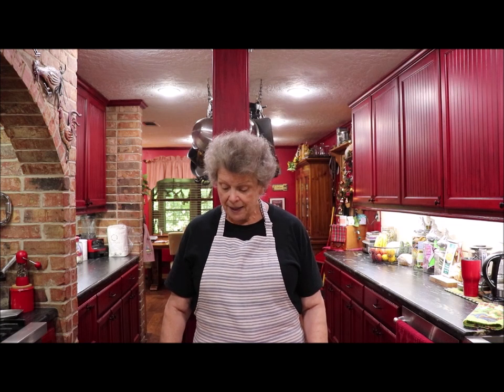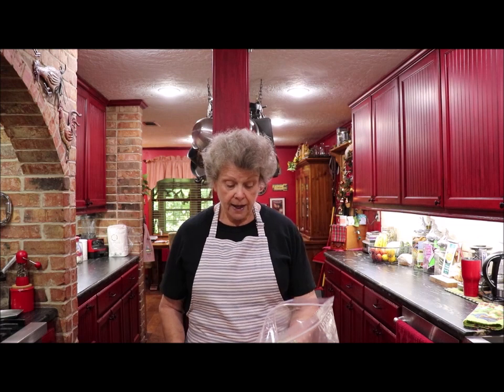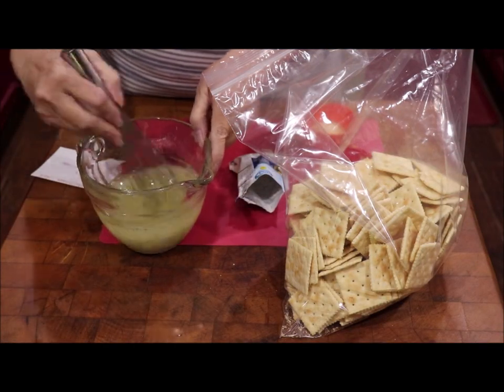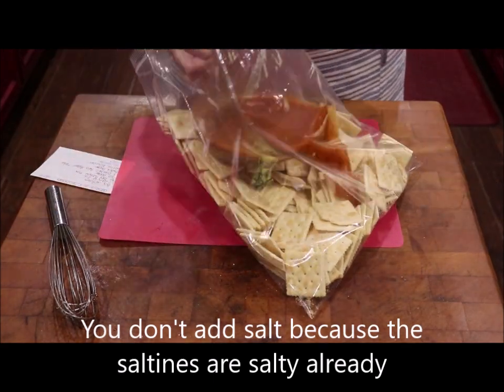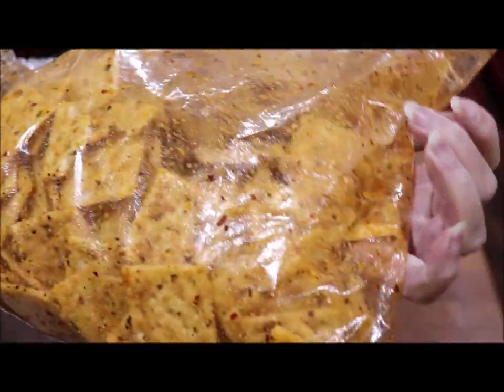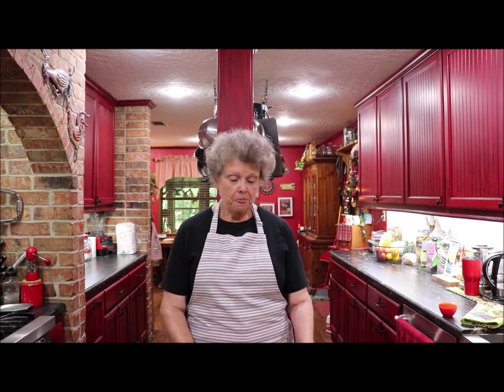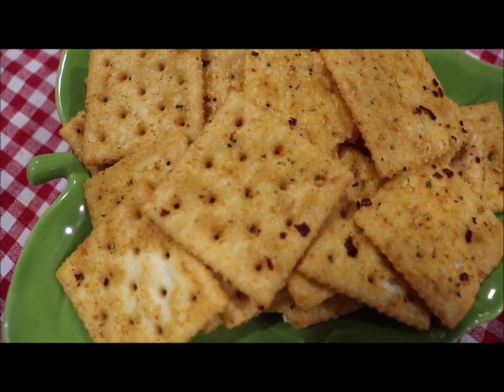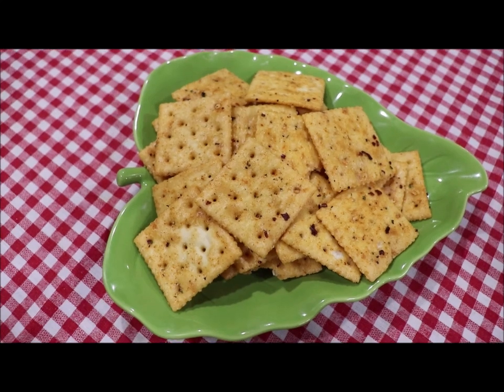#112 Jazzed up Saltine Crackers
I'm sharing another great recipe for the holidays!  These crackers are great with dips,  cheese balls, or , as a snack.
My snail mail:
Gay Jordan